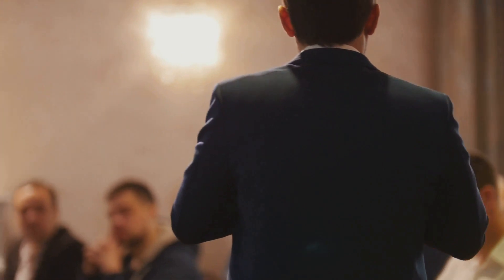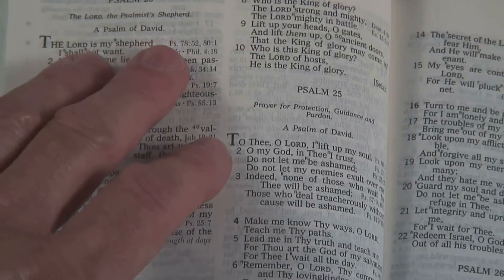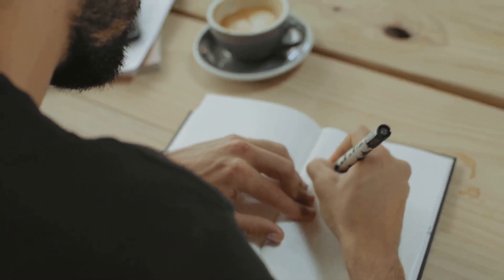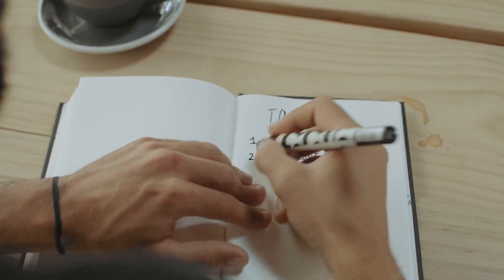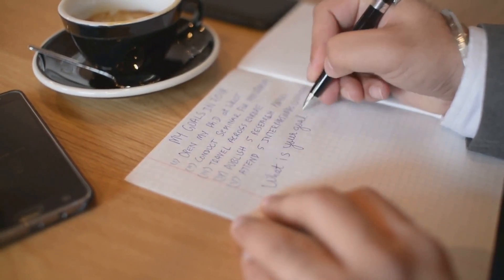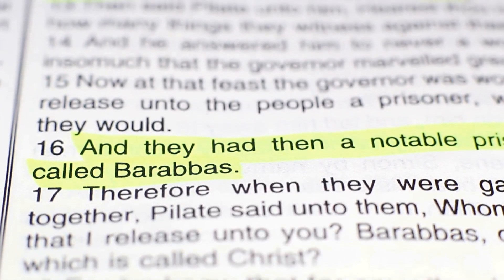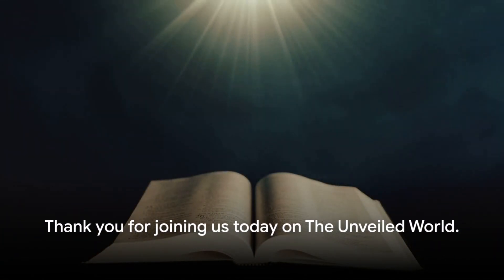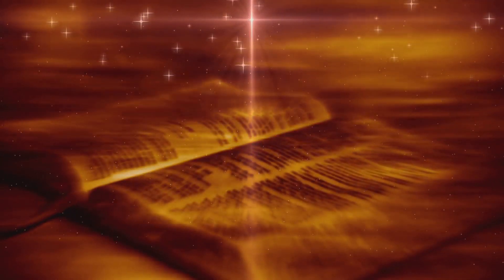Unlocking Wisdom: Jim Rohn's Secrets & The Bible's Timeless Guidance | Must-Watch!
🌱📚 Unlock the Path to Personal Development: Jim Rohn's Biblical Perspective 🌟📖

Welcome to "The Unveiled World," your portal to exploring the metaphysical treasures of the Bible. In this insightful episode, we delve into the world of personal development through the lens of Jim Rohn and its profound connection to the Bible.

🌌 Let's uncover the synergy between Jim Rohn's timeless wisdom and the teachings of the Bible! 🌌

Jim Rohn, an iconic figure in personal development, imparts wisdom that transcends time. But did you know that his principles resonate deeply with the Bible?

🚀 Jim Rohn's Emphasis on Personal Growth: Elevating Success through Self-Development! 🌟

Rohn's renowned statement, "Your level of success will seldom exceed your level of personal development," mirrors the biblical narratives of personal growth and transformation, from David's triumph over Goliath to the enlightening parables of Jesus.

🎯 Setting Goals: The Power of Purposeful Direction! 🌠

Jim Rohn encourages us to set clear goals, recognizing that they provide direction and purpose in life. The Bible echoes this wisdom in Proverbs 16:3, urging us to commit our plans to the Lord, who will establish them.

🌟 Leadership Insights: Shaping the Course of History! 🌟

Jim Rohn's insights on leadership align seamlessly with the Bible's teachings on influential leadership figures. The Bible illustrates how individuals like Moses, Joshua, and Esther became transformational leaders who left an indelible mark on history.

🤔 Share your thoughts and reflections in the comments below! 🤔

In conclusion, Jim Rohn's personal development principles harmonize beautifully with biblical concepts of growth, purpose, and leadership. As you explore the Bible through Jim Rohn's perspective, you'll uncover a timeless roadmap for personal development that continues to inspire.

Thank you for joining us today on "The Unveiled World." 📖🌟